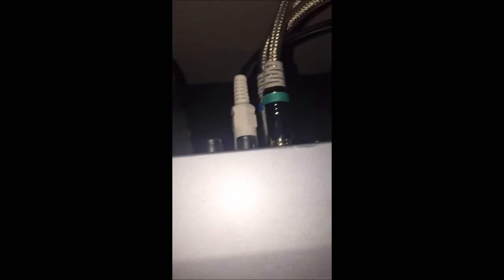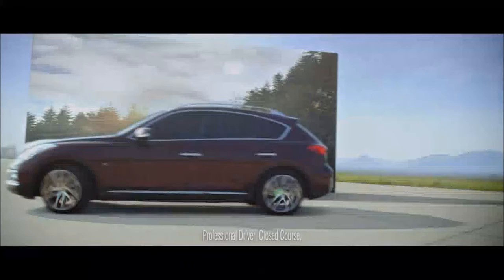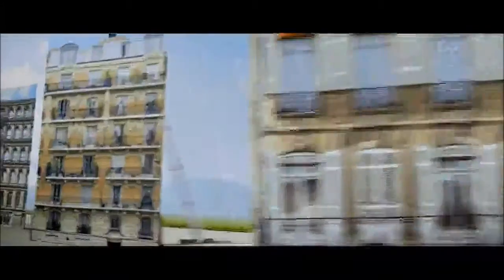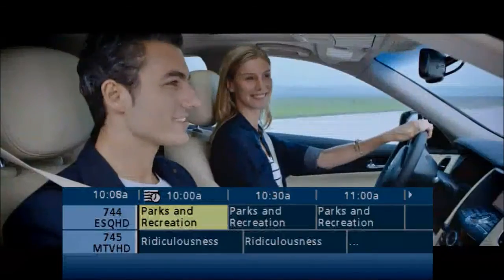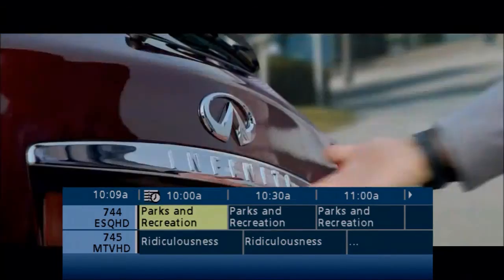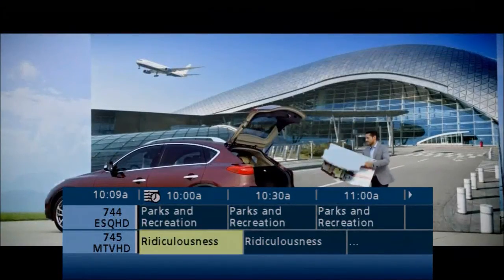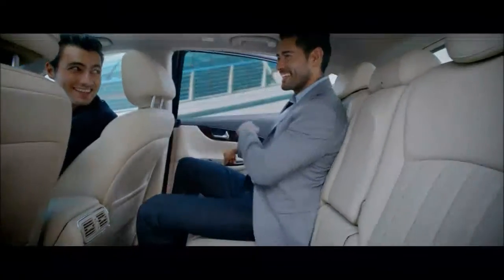How to record your Cable Box to your computer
The footage that is being used in this video is How to purposes and teaching